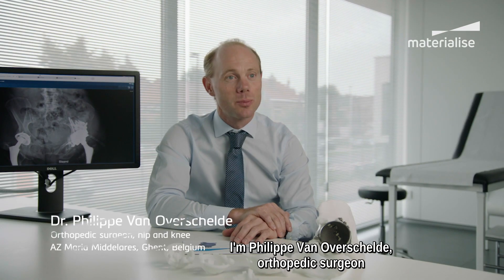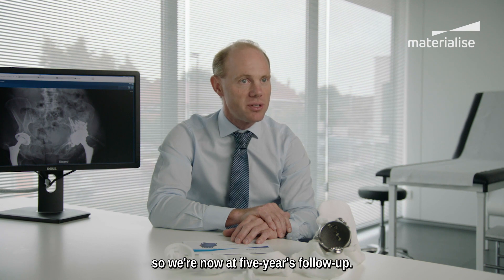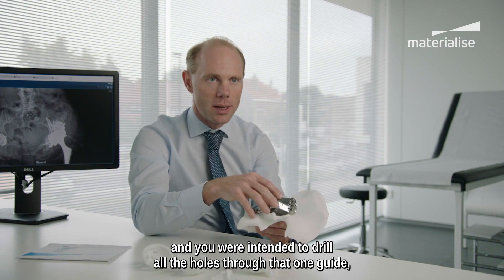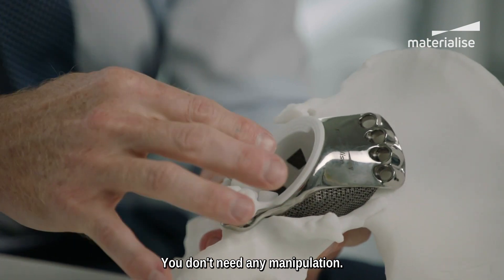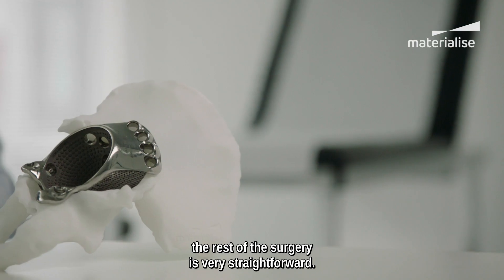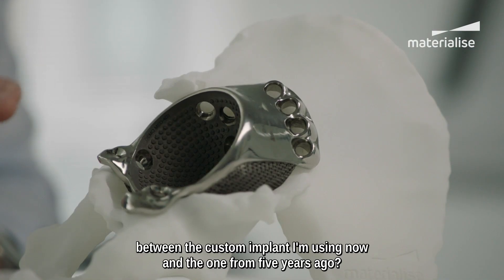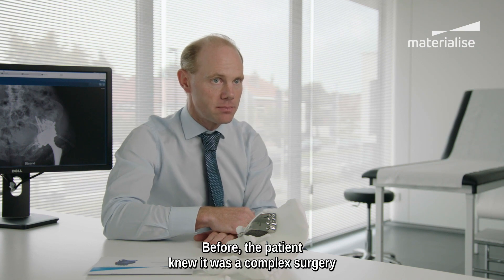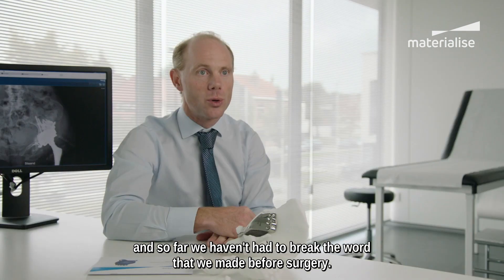Testimonial on the Use of New Patient-Specific Guides I Materialise aMace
Predictability is key when treating a complex acetabular defect. With Materialise aMace, we offer you the latest innovation to bring you that confidence. The one-piece solution now comes with improved patented drilling guides designed to make an accurate transfer of the planned screw trajectories even easier, providing the desired fixation of the hip implant.

Listen to the testimonial of Dr. Philippe Van Overschelde, orthopedic hip and knee surgeon at AZ Maria Middelares, who was the first surgeon to use our new and improved drilling guides.